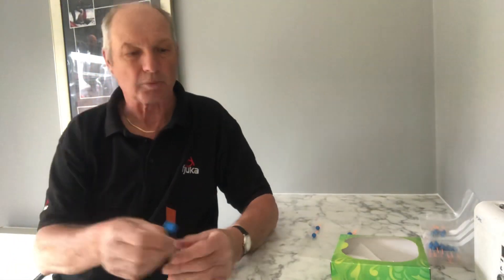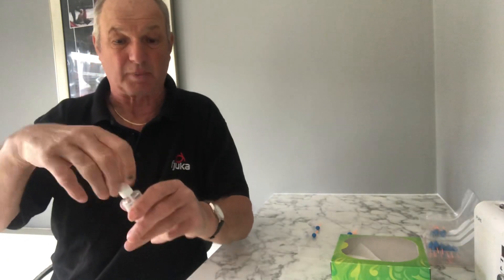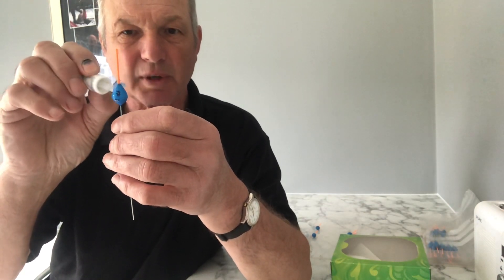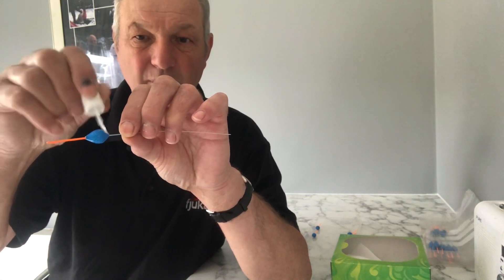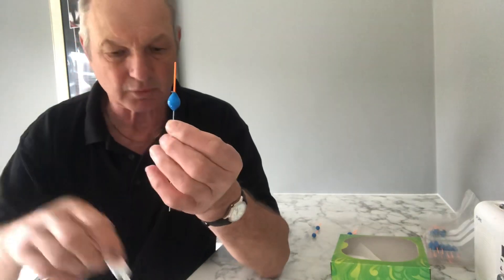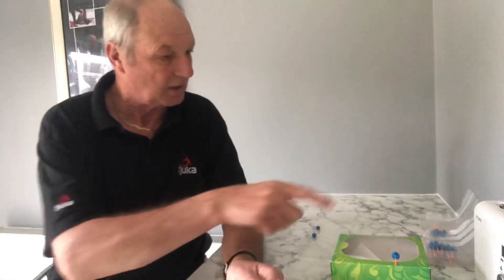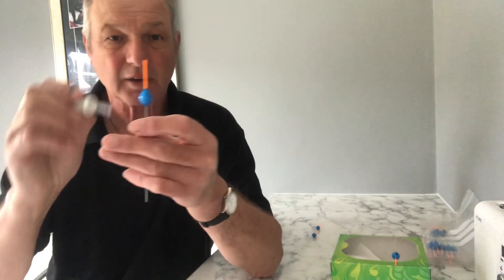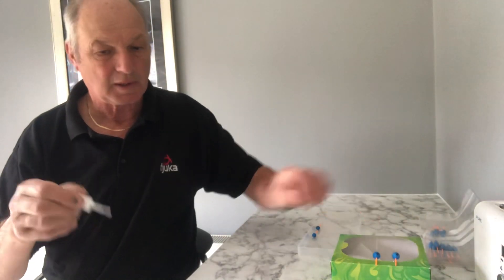How to strengthen a pole float,